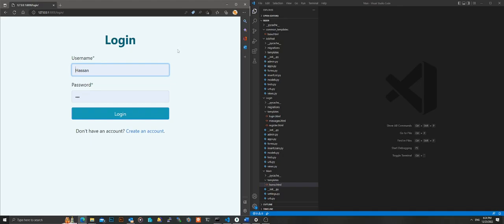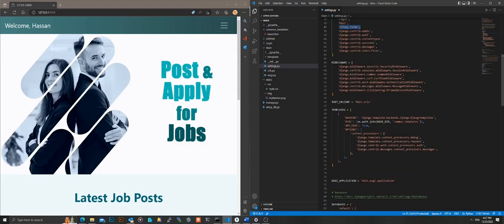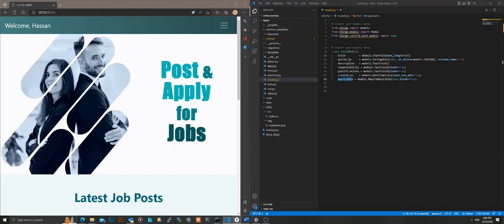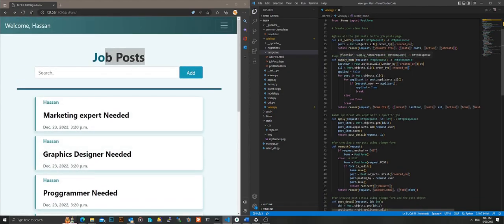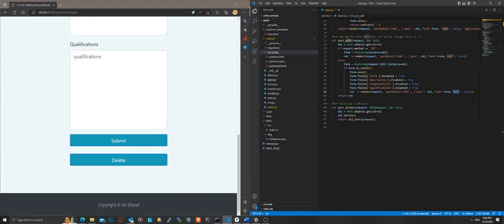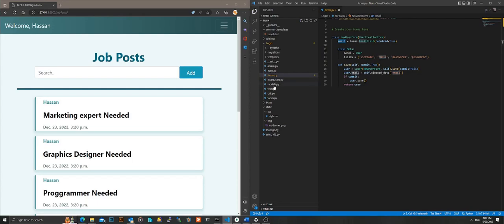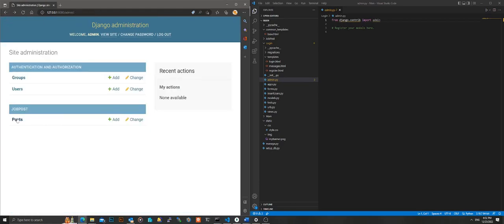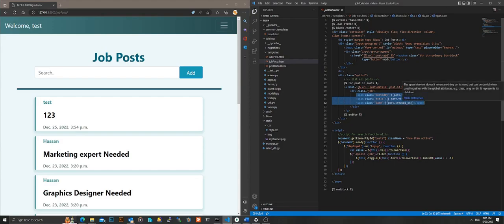IT7405 Project Video